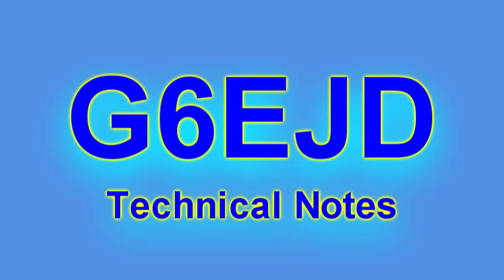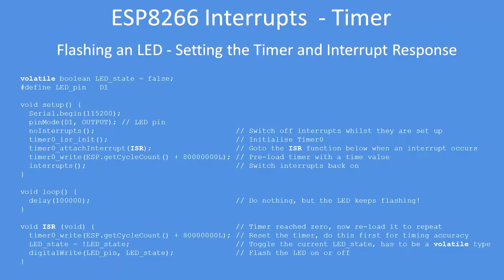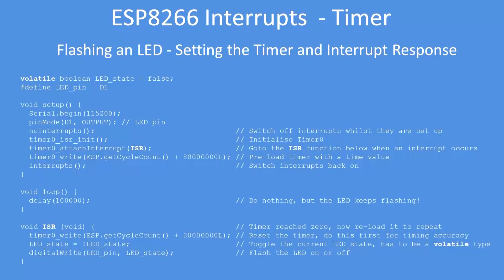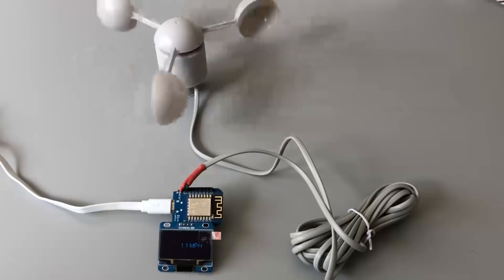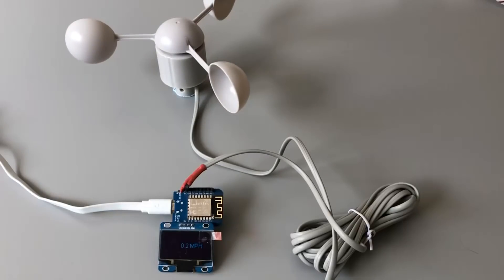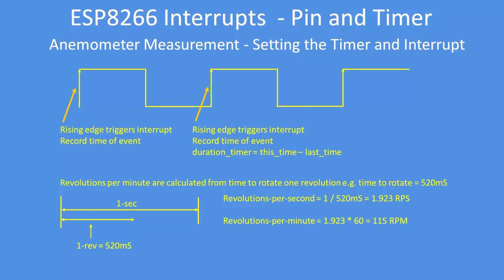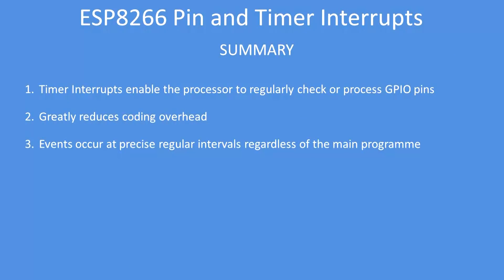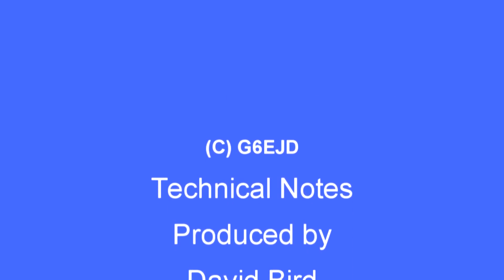Tech Note 125 - ESP8266 Combined timer and pin interrupts to measure wind speed sensors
Using an ESP32 and combined GPIO and Timer Interrupts, enables wind speed to be accurately measured to very low speeds. much less than the simple pulse counting methods traditionally used.